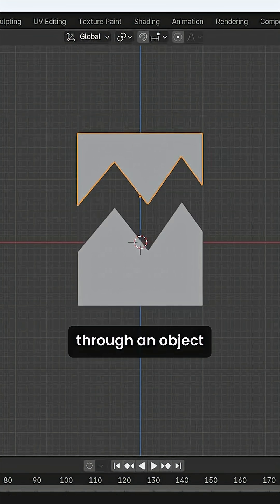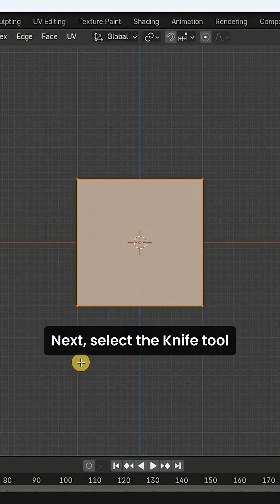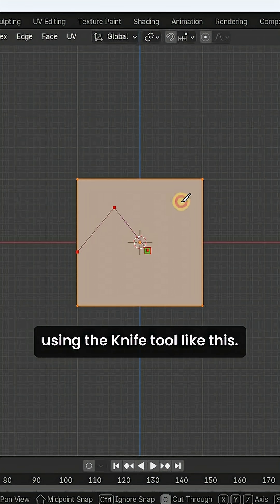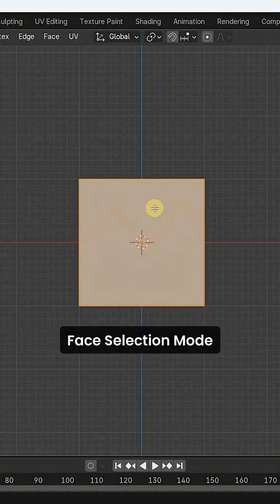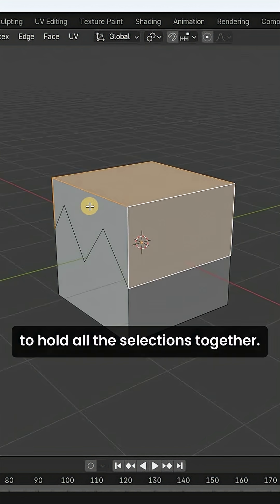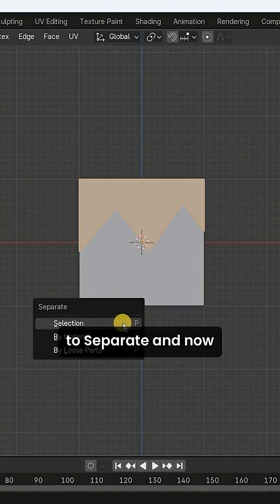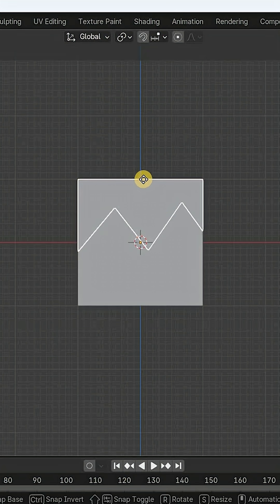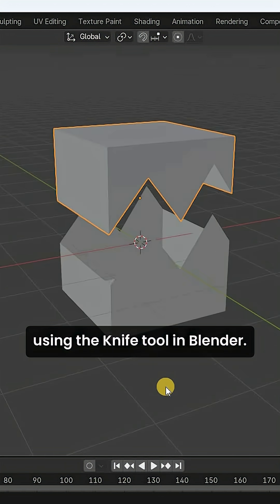How to cut through object using knife tool in Blender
If you want to cut through an object using the Knife tool in Blender, what you need to do is first select the object. Next, go to the 'Edit Mode'. Next, select the Knife tool by pressing the letter 'K'. Next, press the letter 'C' to activate the Cut Through.

Next, start creating the cut using the Knife tool like this. Next, once you have created the cut, you need to press enter to finalize the cut. Next, select the Face Selection Mode and now start selecting the faces which are present on the upper side of the cut.

So, remember I am using the 'shift' key to hold all the selections together. Now, once you have selected all the faces which are present on the upper side of the cut, next you need to press the letter 'P' to separate and now select this option that is 'Selection'.

And that's it. And so now if I go back to 'Object Mode', I can easily separate the upper part of the cube from the lower part of the cube. So, this is how you can cut through an object using the Knife tool in Blender.